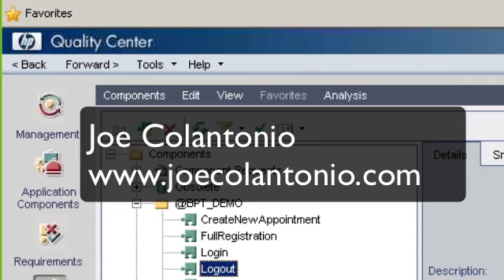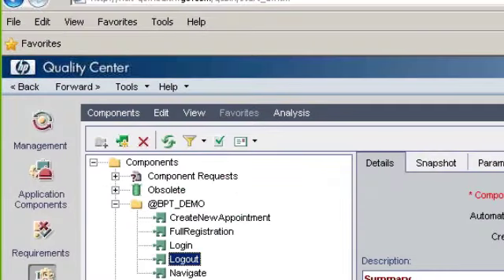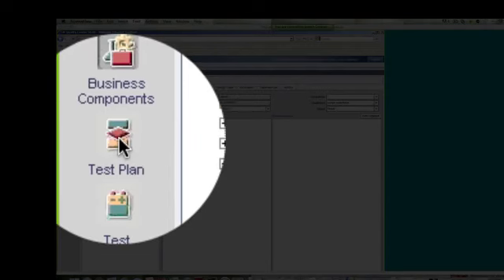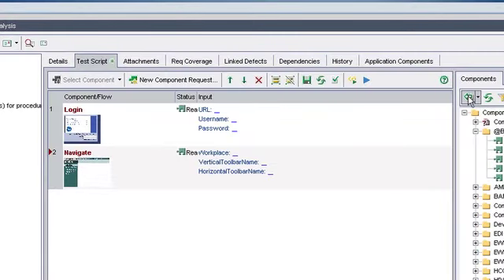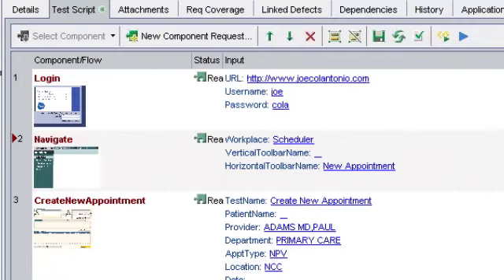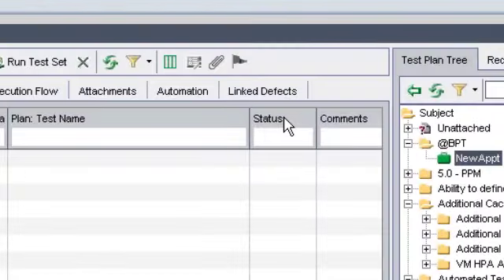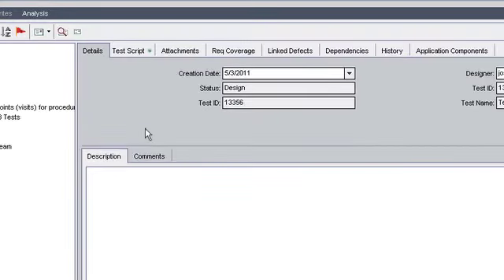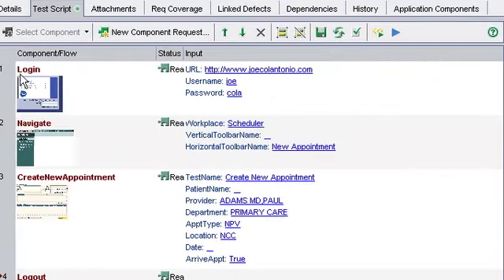HP's Business Process Testing (BPT) in a NutShell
In this video I give a high level overview of what a "business process test" is --and how to create one. Business Process Testing is a way that enables automation engineers and business matter experts to work together. to create automated tests.